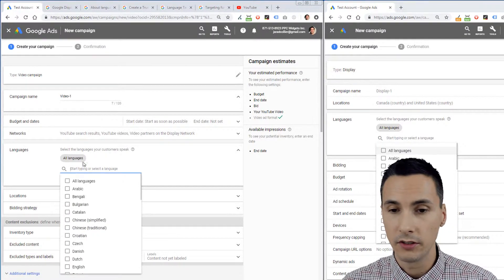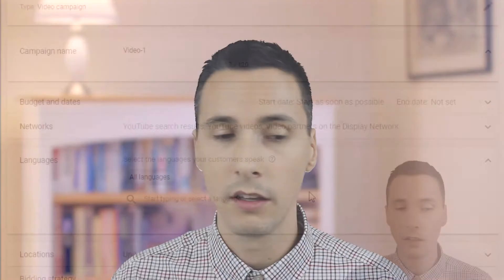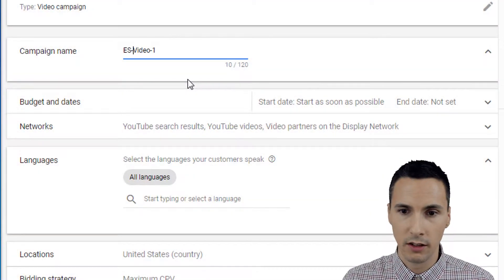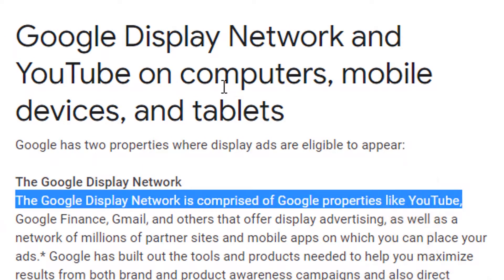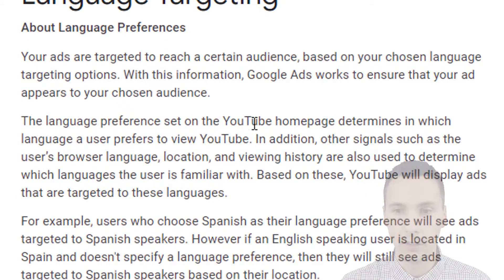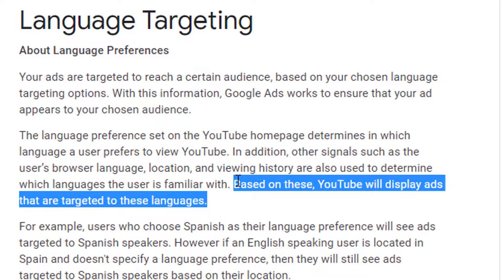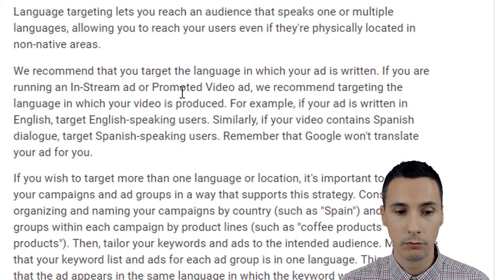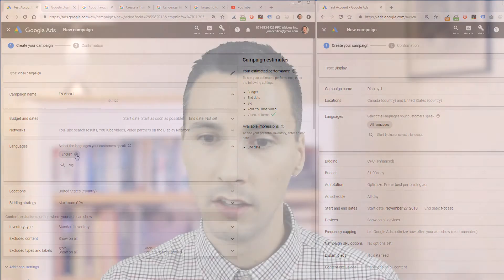Google Ads Video Language Campaign Settings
In this video, I'll talk about how to target your video ads based on the language your video ads are in. The take-away is to target your video ads to the language that your video ad is in. The main reason to do this is so the people that watch your video can understand the language that it's in.

For example, you wouldn't want to target your English-speaking video ad to people that speak Spanish unless you know for sure that a large majority of the people are both English and Spanish-speaking (which is practically impossible to know).

If you want to be sure, simply target the language that your video is in. That's my opinion.

And obviously, there are edge-cases. For example, if your product teaches different languages, that's a good exception.

In this video, we'll also cover how display targeting works on the display network.